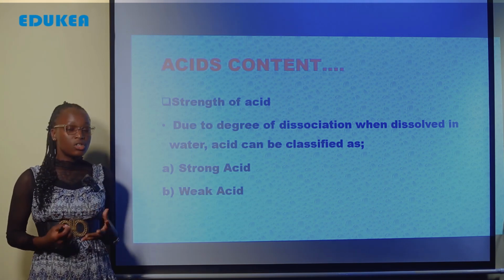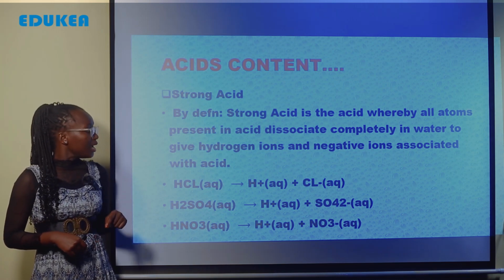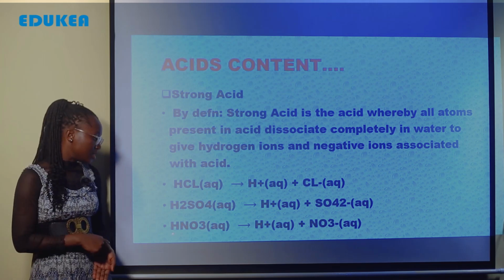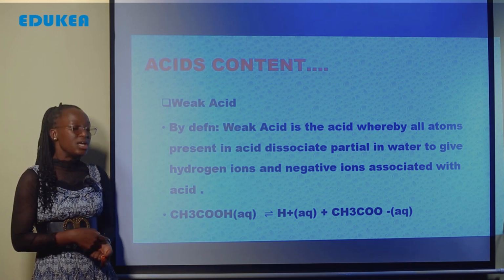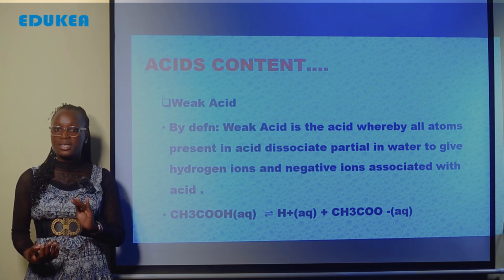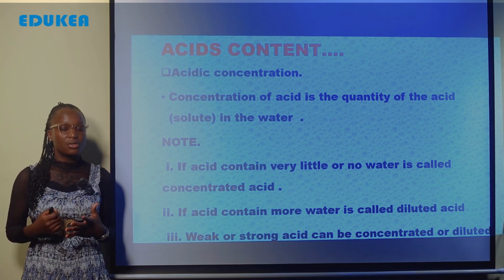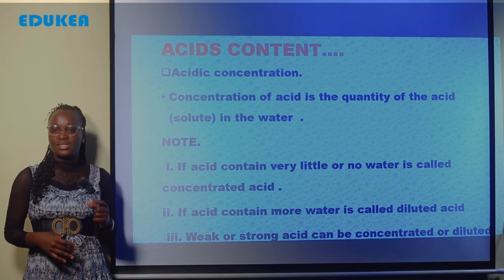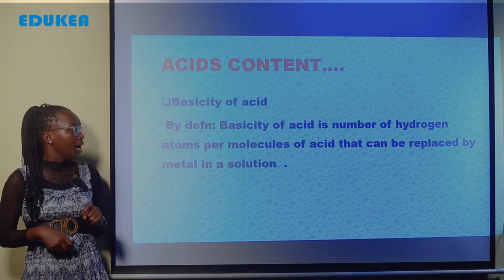CHEMISTRY FORM III ACID ,BASE AND SALT;3 OF 6